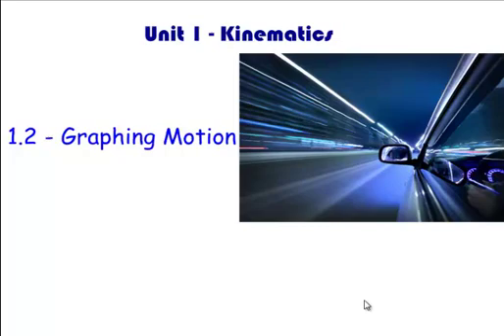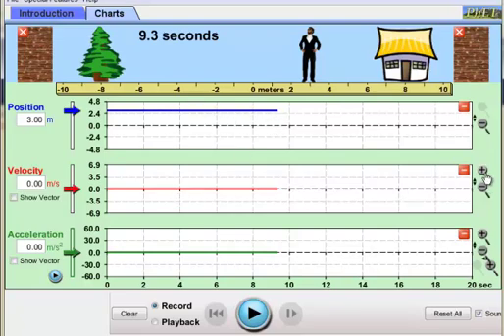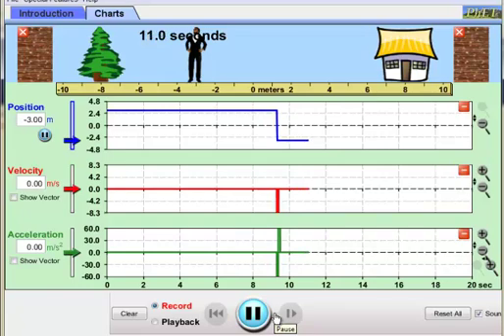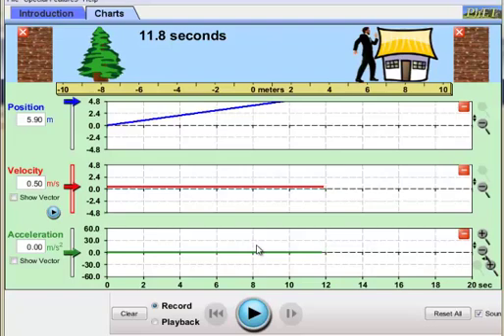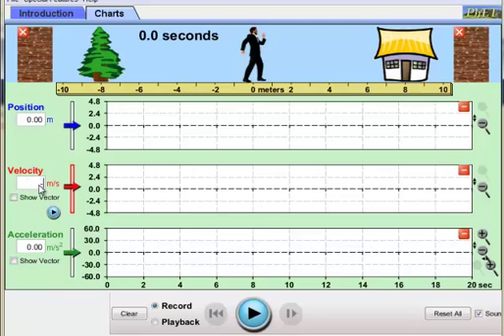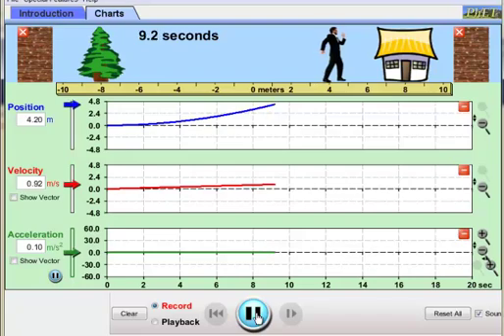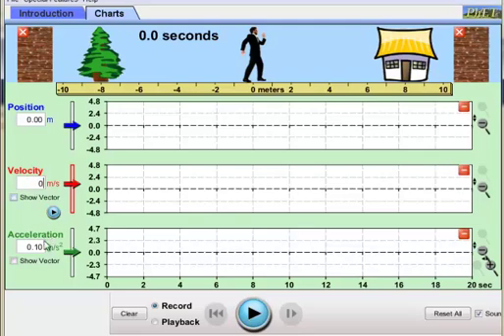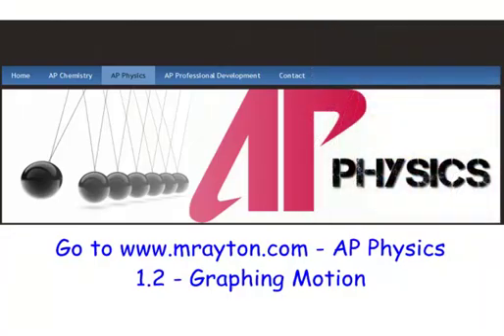1.2 - Graphing Motion